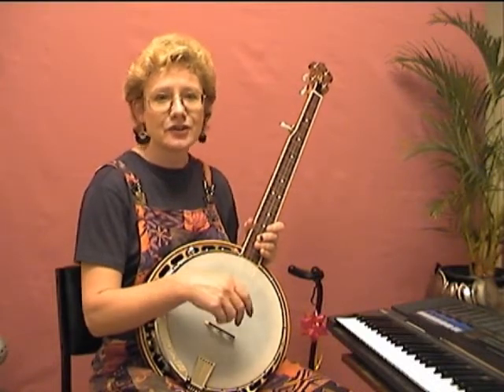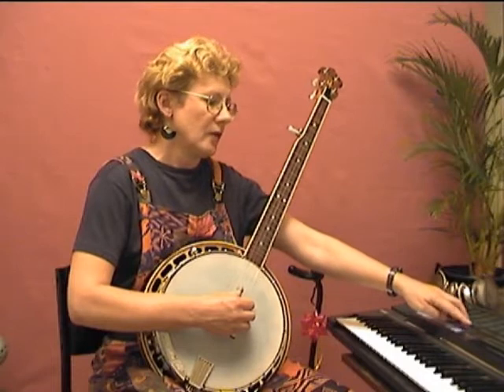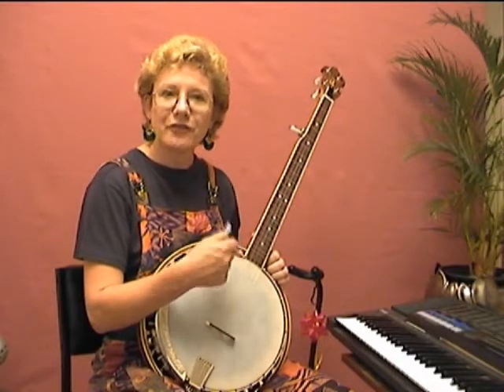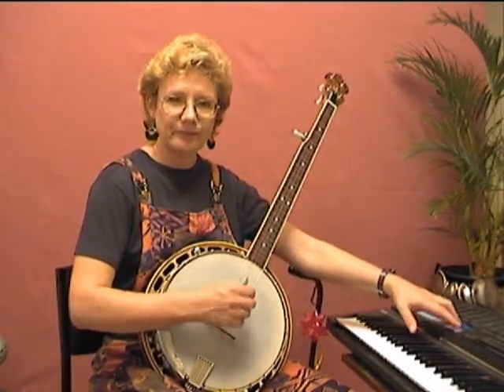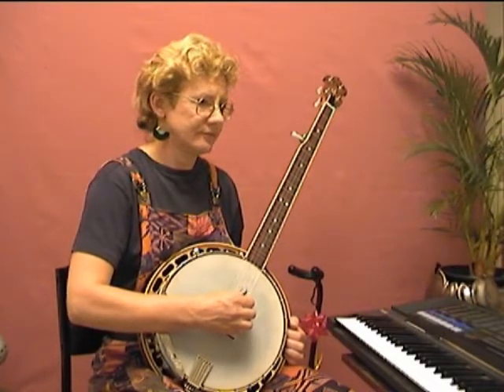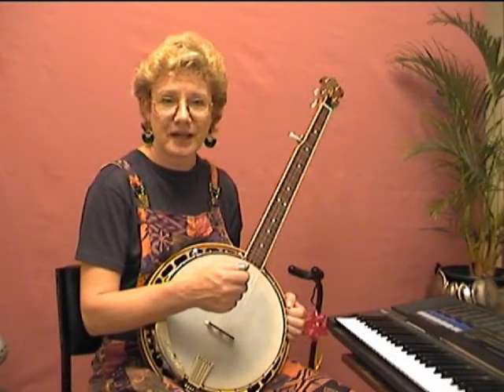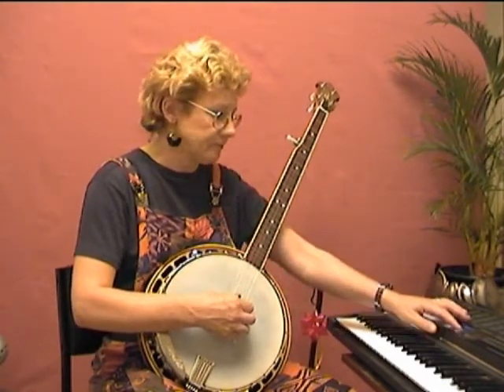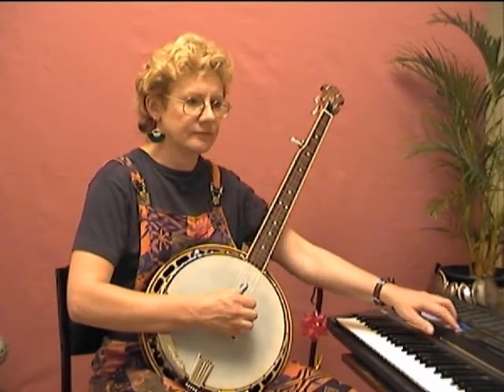Bluegrass Banjo Vol 1 - Lesson 3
Building Roll Speed
In this lesson you'll build roll speed with the same technique as the pro's use.
Working with a metronome
Looping the rolls
Practicing almost silently